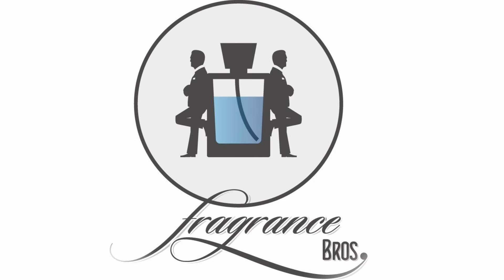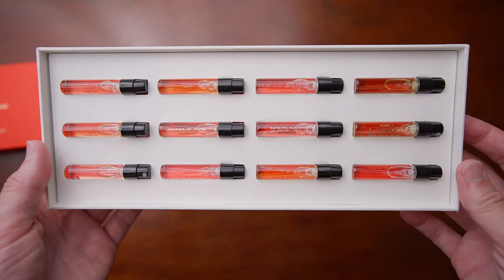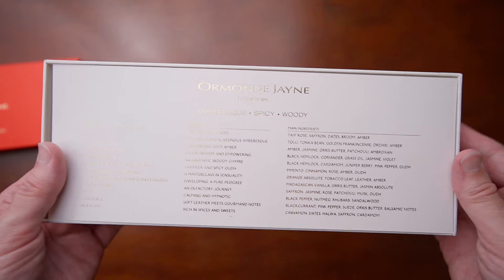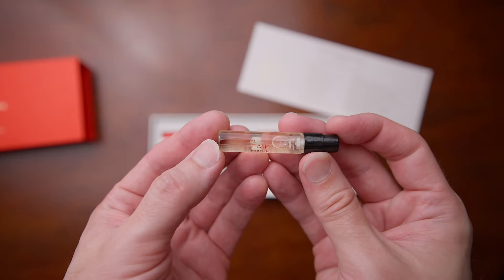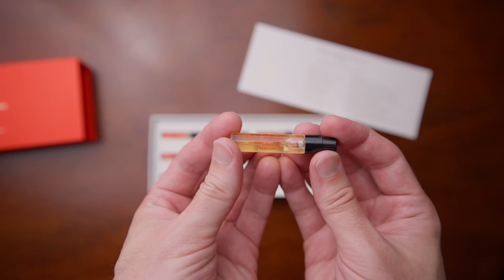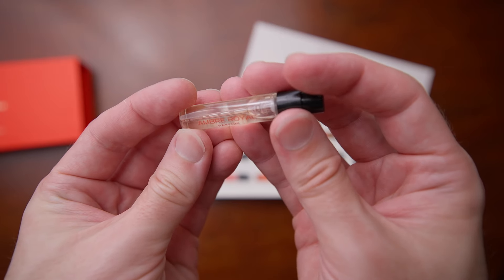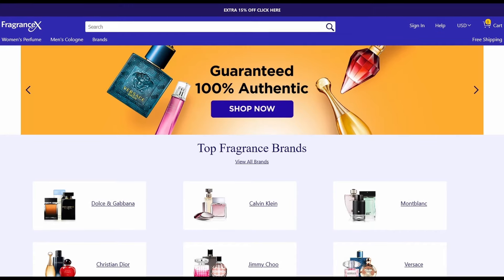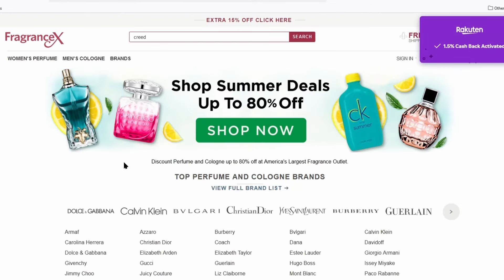Ormonde Jayne: Ta'if, Tolu, and Ambre Royal! INCREDIBLE